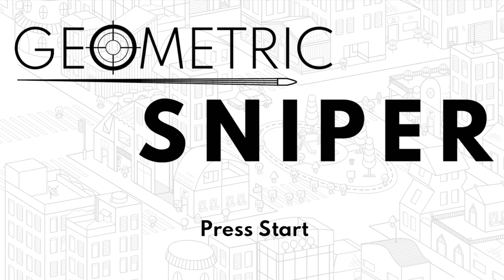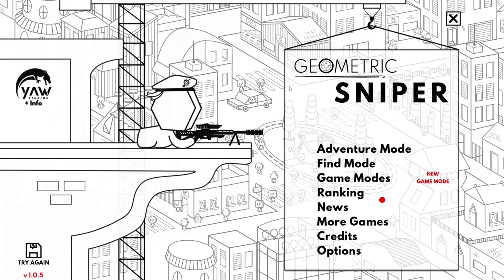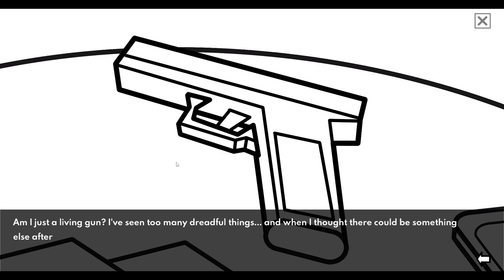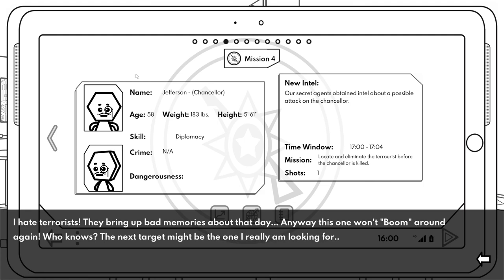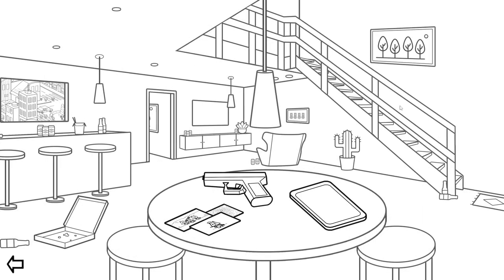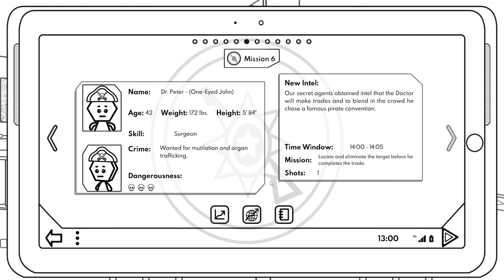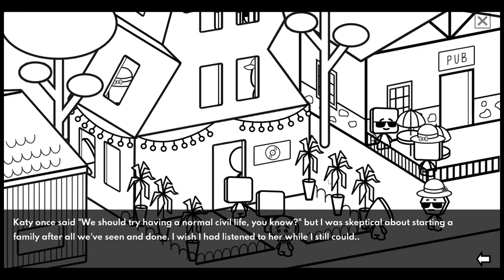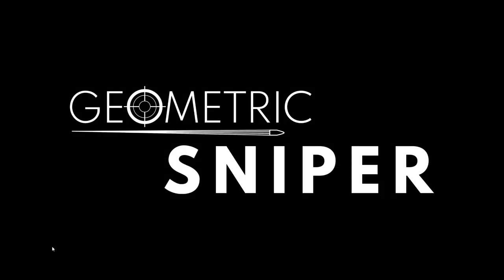Geometric Sniper (New Week, New Game)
Hello everyone, this is New Week, New Game!

By popular demand and personal request, I will be uploading a Video once a week where I play a game that I have never played before.